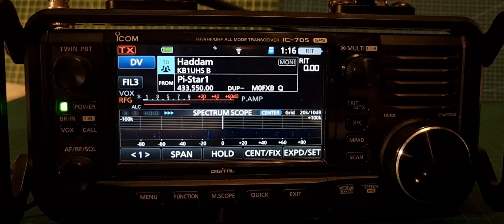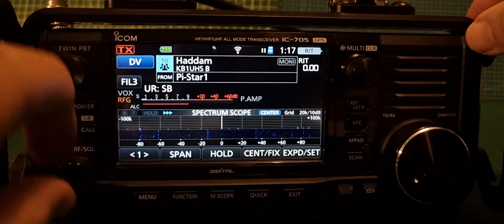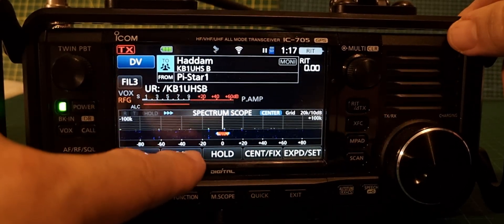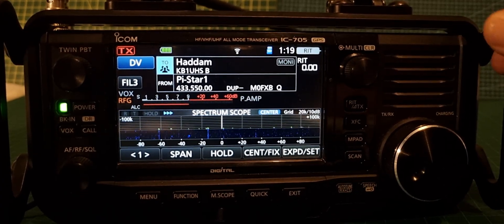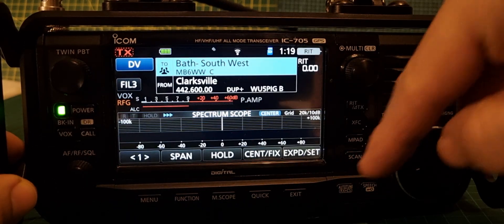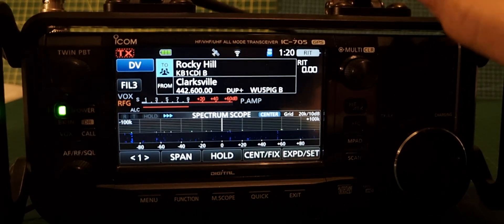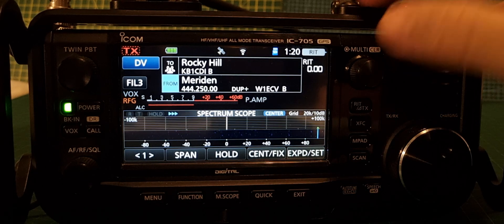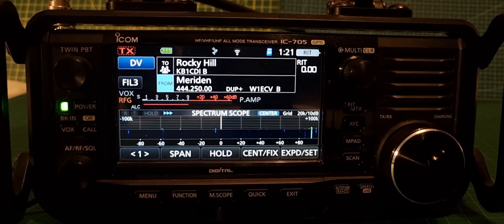ICOM 705 - NEW DV REPEATER MONITOR - IP ADRESS LIST - REPEATERS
DV MONITOR , IP Repeater List